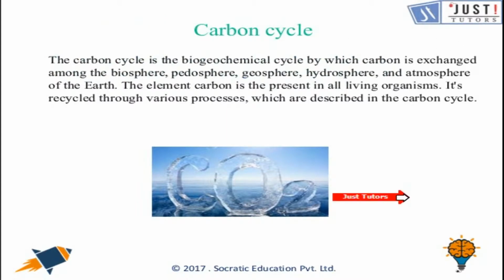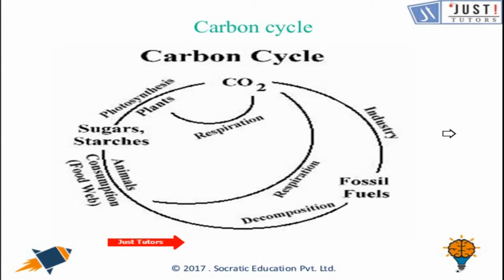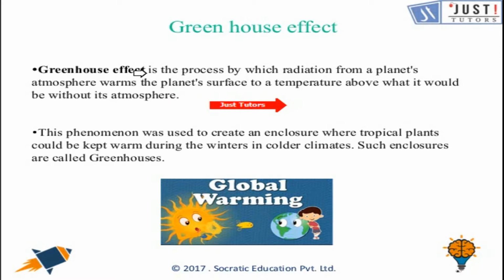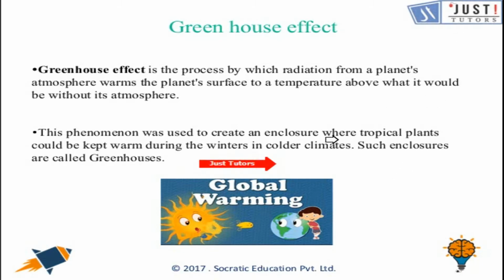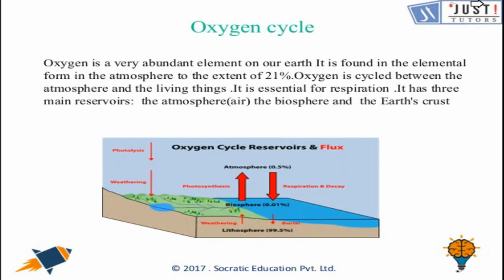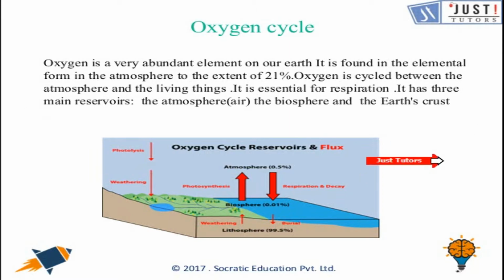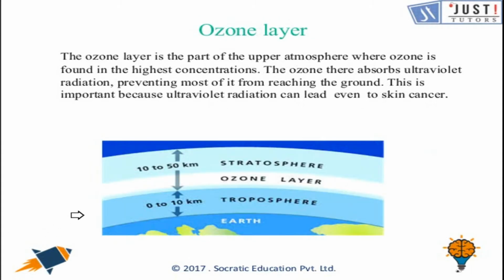Natural Resources: Biogeochemical Cycles and Ozone Layer